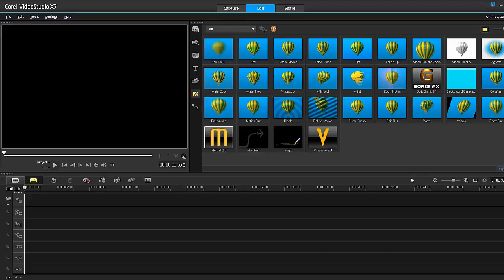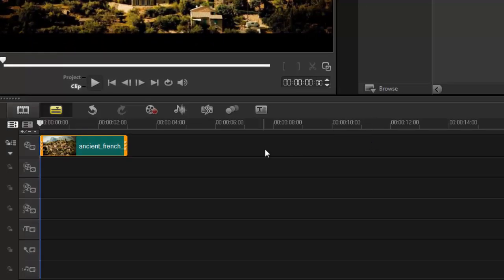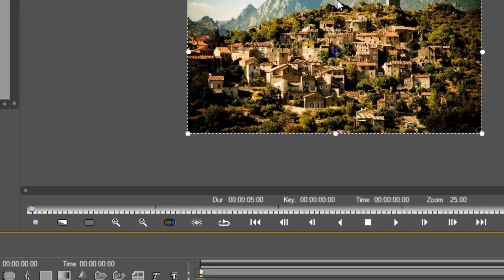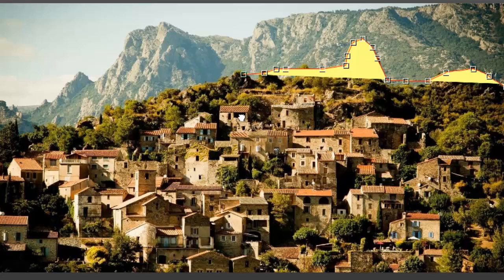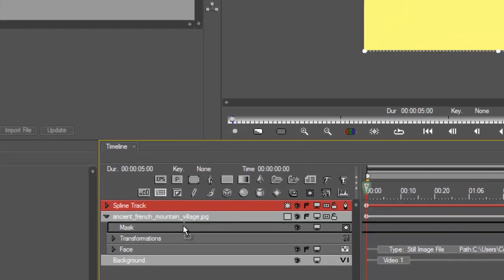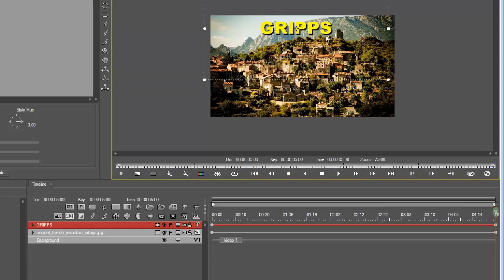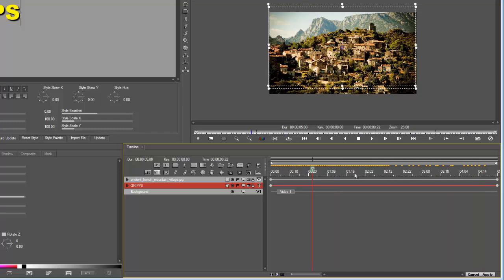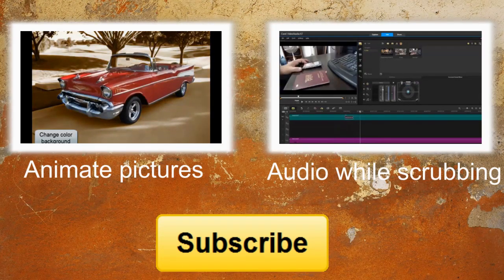Corel VideoStudio Pro x7, fun with masks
In this easy to follow tutorial, I will show some fun effects using masks in Corel VideoStudio.